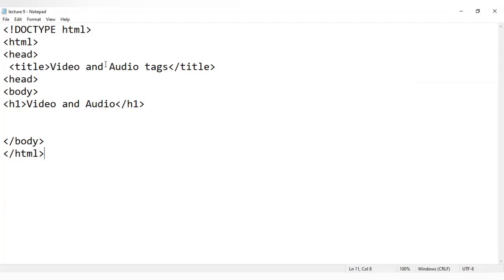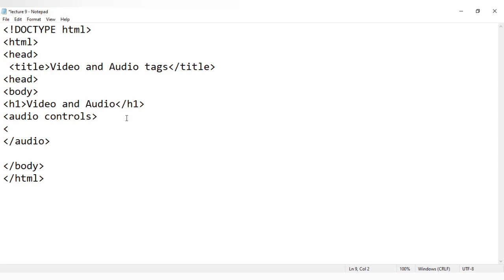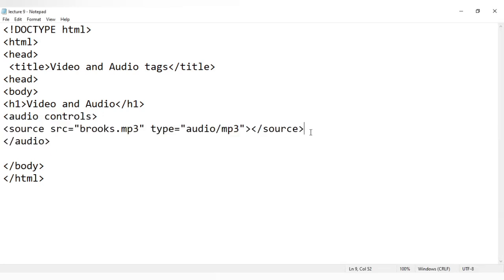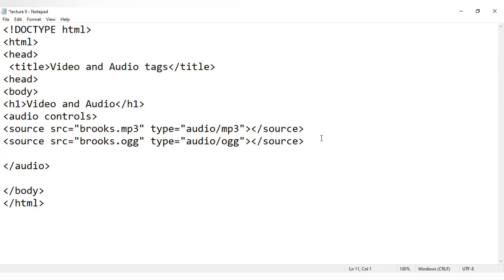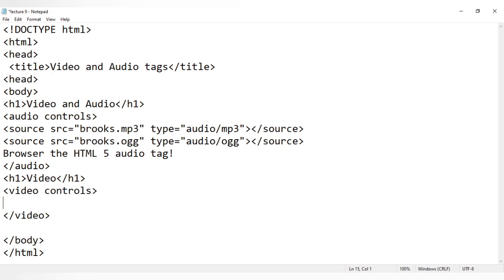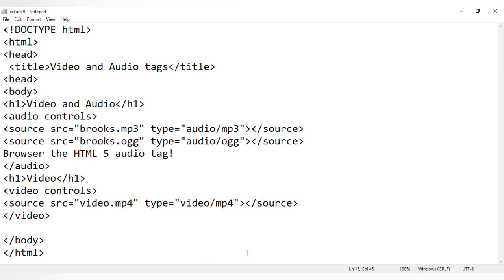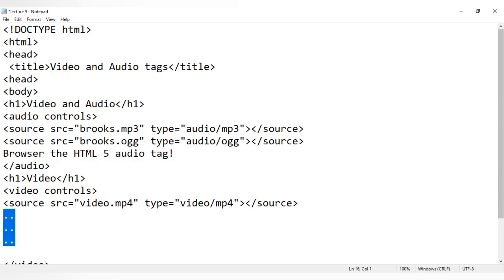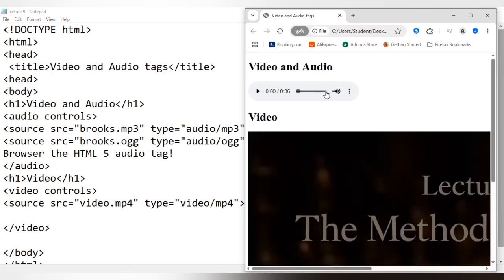HTML Lecture 9: How to Embed Audio & Video in HTML (Step-by-Step Tutorial)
📌 Lecture 9: Embedding Audio & Video in HTML – Learn how to seamlessly add media to your web pages using HTML5!

🔹 In This Tutorial, You’ll Learn:
✅ How to use the audio tag for MP3 files
✅ Adding playback controls (play, pause, volume)
✅ Supporting multiple formats (MP3, OGG) for cross-browser compatibility
✅ Using the video tag for MP4 files
✅ Setting up fallback content for unsupported browsers
✅ Extra tips: Auto-looping media & additional attributes